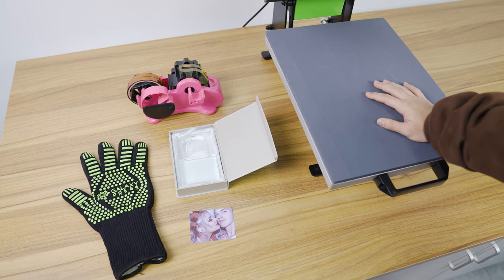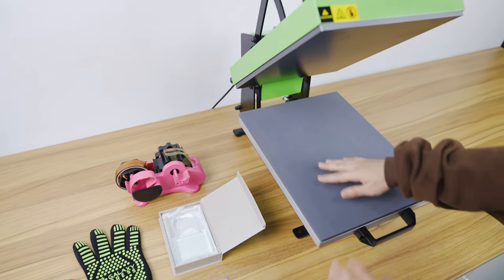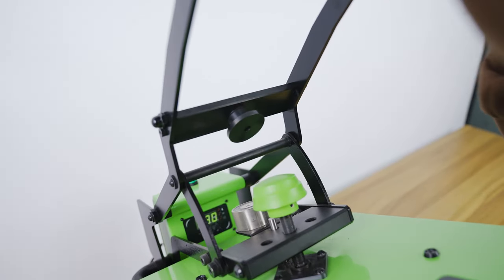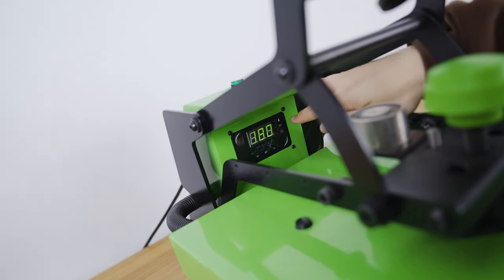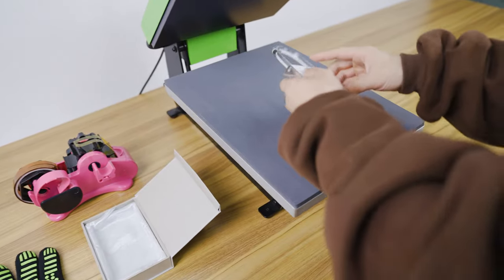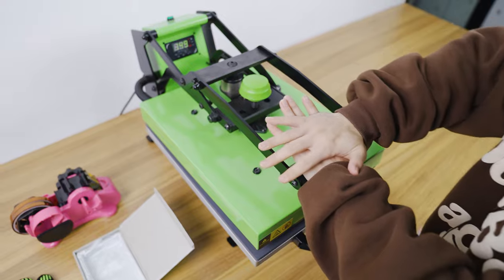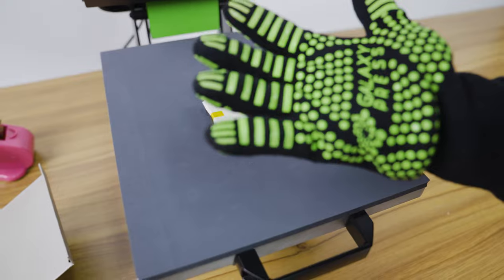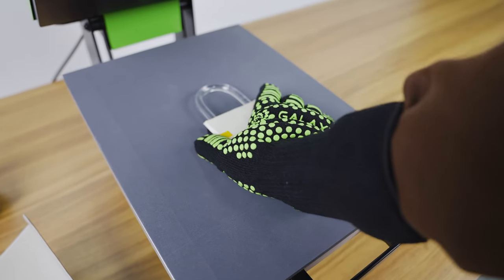How to Sublimate Crystal Lock | Sublimation Tutorial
🔒Crystal lock is made of high quality glass material which owns a clear, vivid and waterproof effect.

White coating on the back. with silver gift box.

❤Best gift for your family or lover.

Address: Unit 1 Paragon Point, Rotherham, South Yorkshire, United Kingdom. Zip code : S63 5DB.